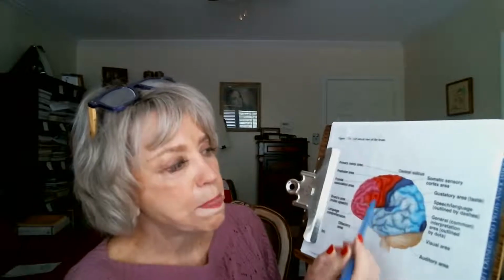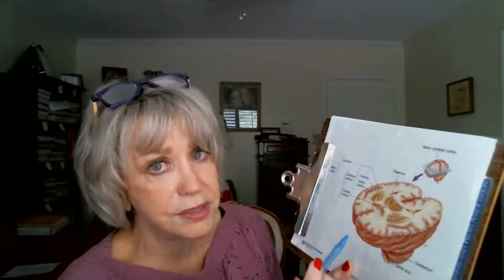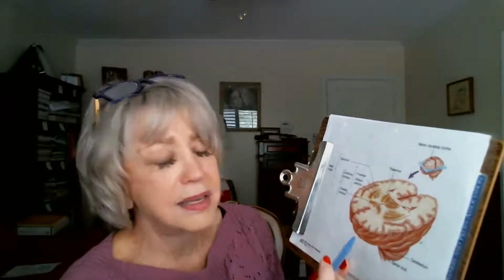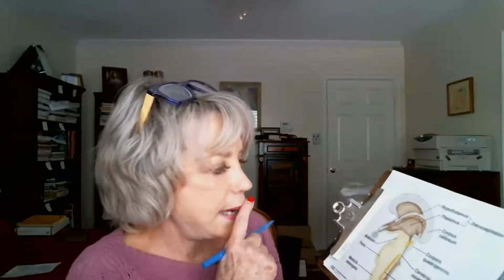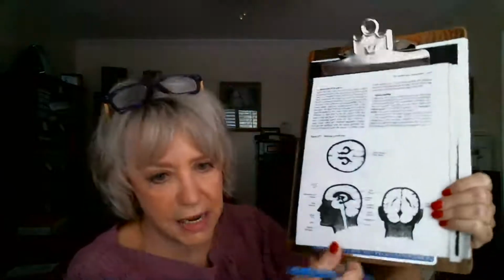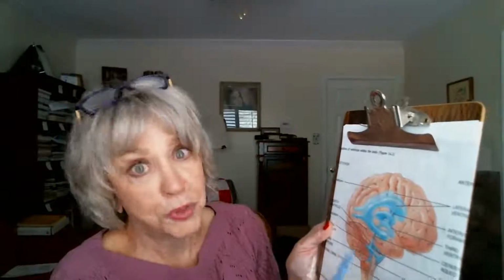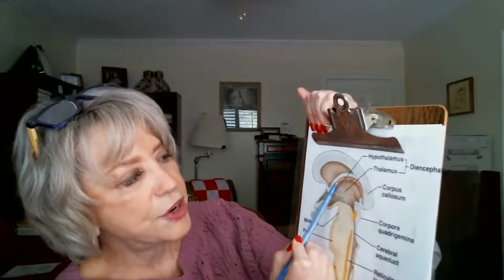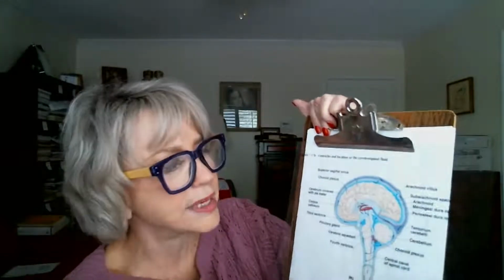Neuro 4 & 5 review